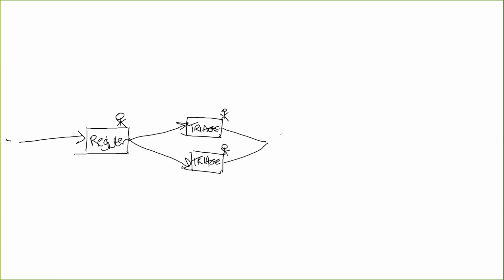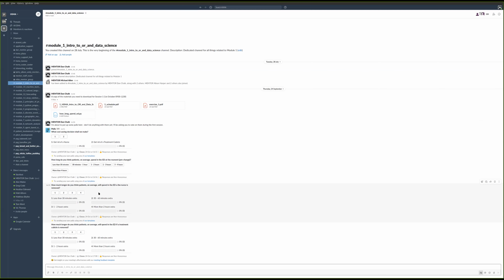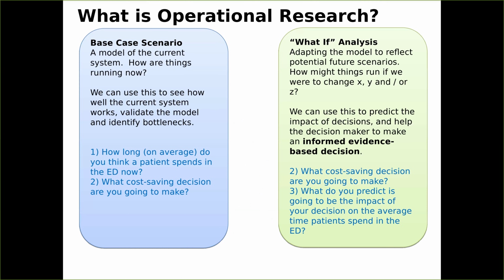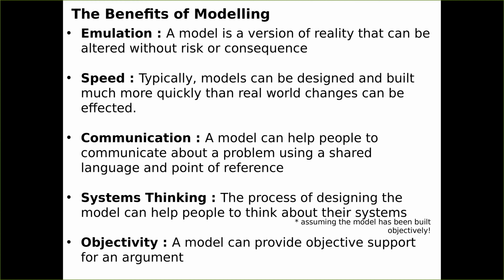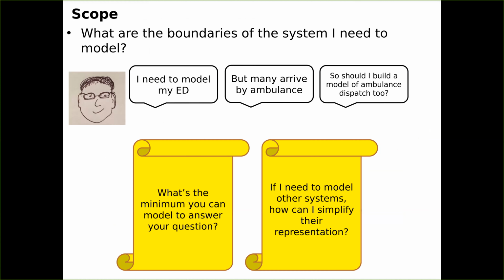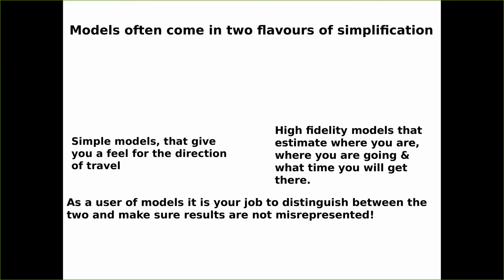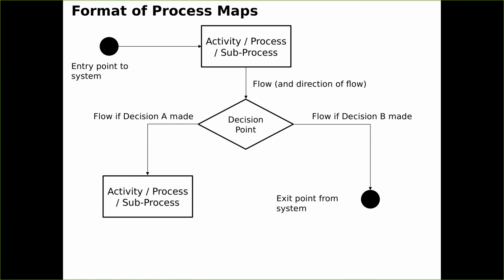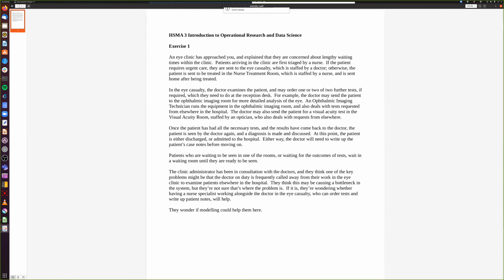Session 1 Lecture 1 : An Introduction to OR and Data Science